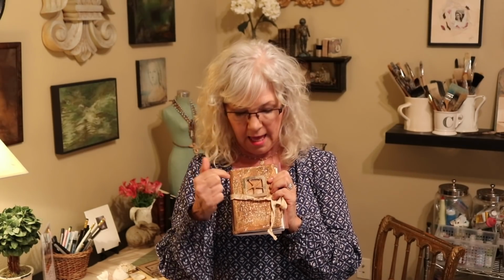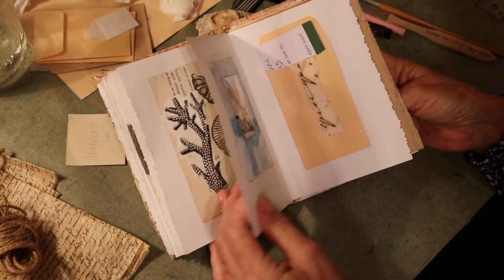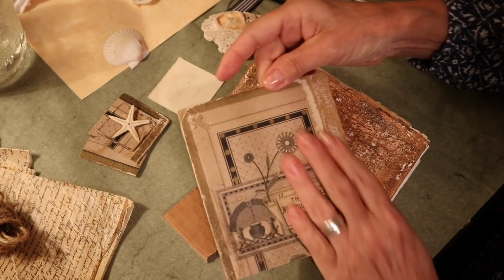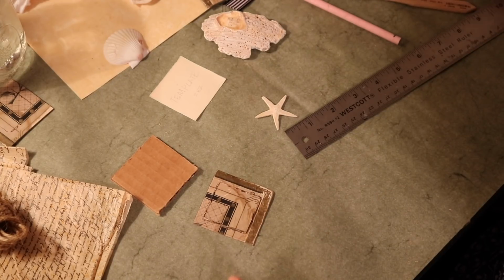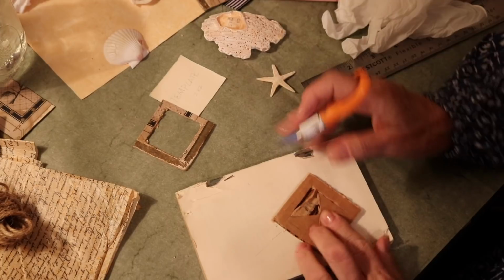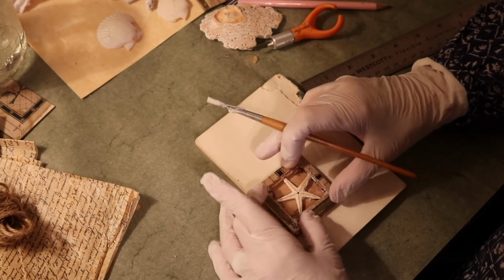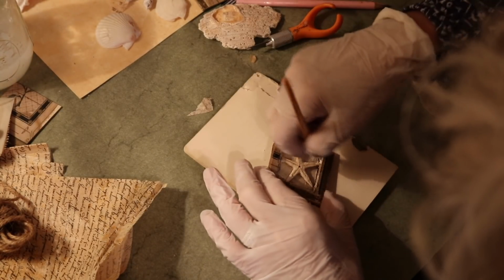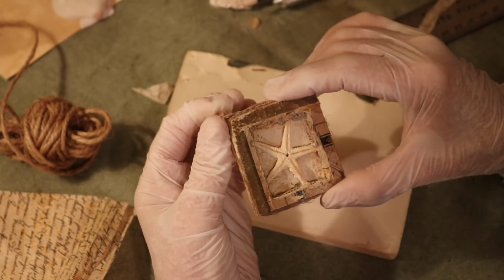Travel Journal Cover Embellishment with Flip Thru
This video is how I created the cover embellishment on my Travel Journal as well as a flip through of the journal.

Elmer’s Glue-All
Golden Matte Gel Medium
Omni Gel Transfer Medium
Golden Acrylic Paints
PVA Adhesive
E6000 Adhesive
Khadi Paper
Palomino Blackwing Pencil Set
Strathmore Mixed Media Art Journal
Winsor Newton Acrylic Paint
Sheet Protectors
DecoArt Glorious Gold Acrylic Paint
Golden Gloss Glazing Liquid
Canvas Roll 12”X10’

Video shot with Canon EOS 80D